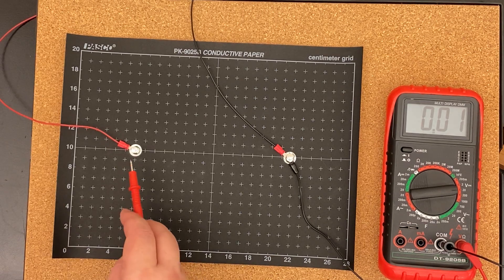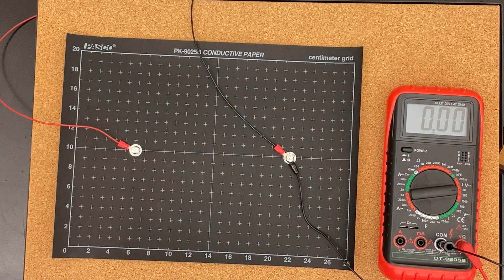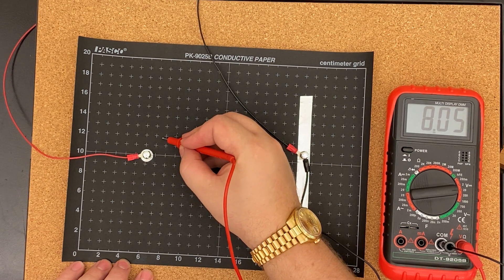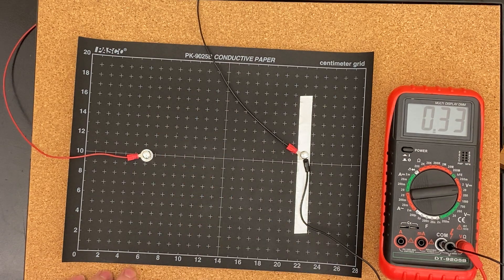PHYS155 Lab 1: Electric Fields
Welcome to labs on-line!  Let's look at Electric Field lines.  You kinda need to watch the video for this one.